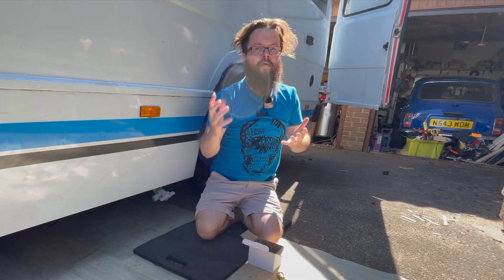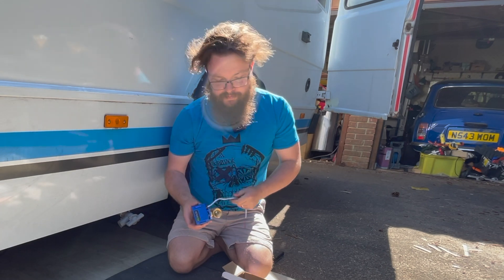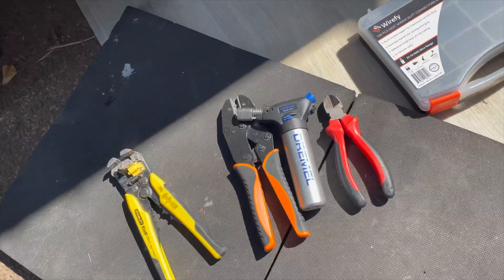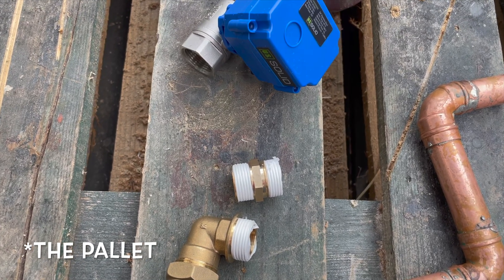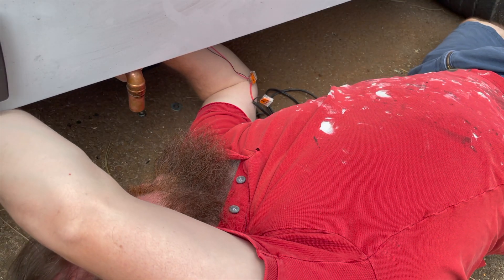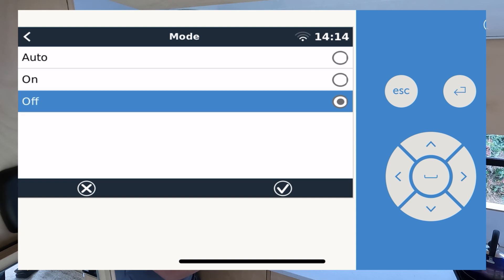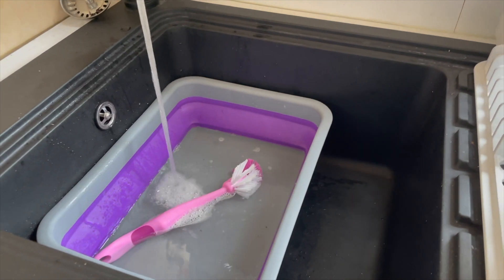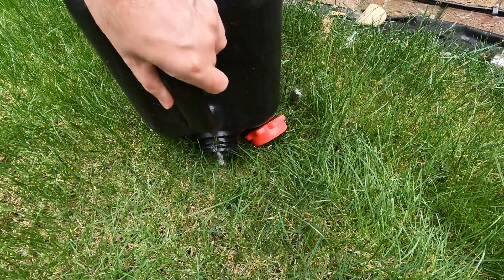Waste Water Drainage for Your Van with Victron Cerbo GX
Manual waste taps are out, 12v ball valve operated taps are in. And we've made it work with the Victron Cerbo GX relay switch to include some level of automation! Nerdy, yep - essential? We think so.

If you don't have a Victron Cerbo GX, almost everything in the video is still relevant. You can simply use a on/off 12v switch in place of the Cerbo in your campervan. But we have one, so set it up to make use of the relay module.
Things used to install 12v Ball Valve Waste in our van

- US Solid ¾ ball valve in stainless steel
- 22mm copper pipe
- 22mm copper elbow bends from Screwfix
- 22mm compression joints
- ¾ threaded adapter
- ptfe tape
- 2.5mm2 2 core flexible cable from Altec
- Self amalgamating tape

Victron gear from Chris from BSPK Solar.

Like Victron Videos? - we have more

If you've come this far into the description, bravo. You may notice in the video we feature two valves; did you notice this? Essentially the first valve was kaput, we think it must have broken in transit. So we got a replacement in stainless steel - and it worked a treat.